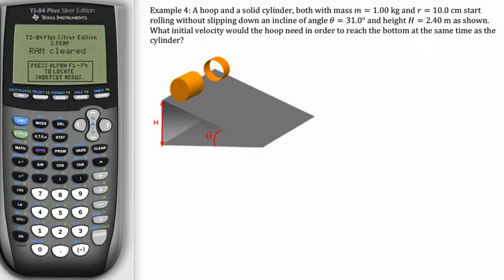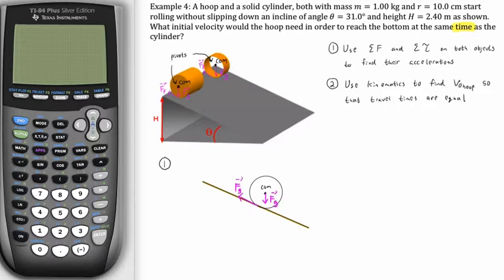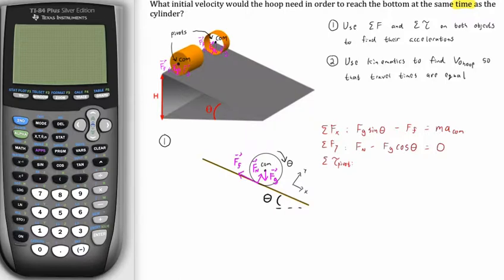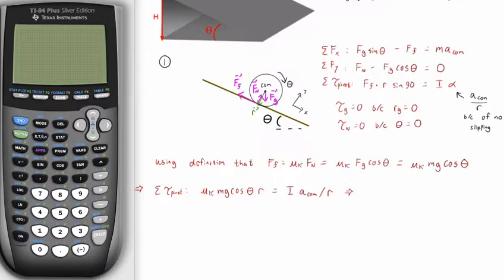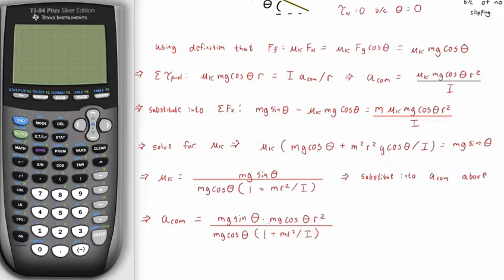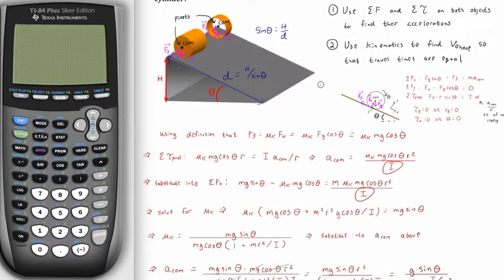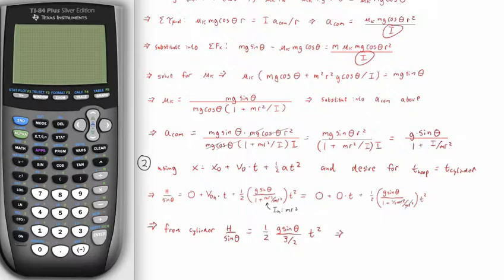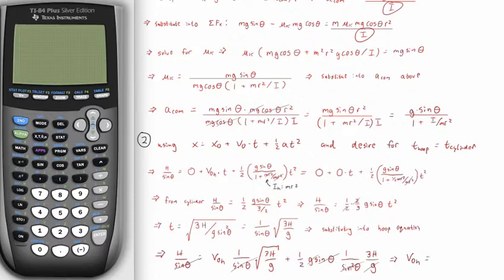Time of Hoop and Cylinder Rolling without Slipping